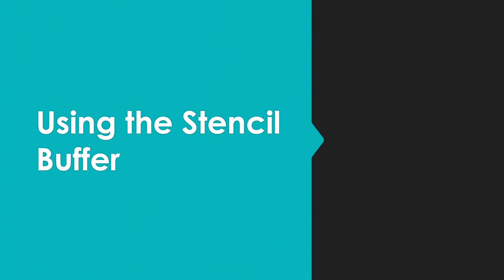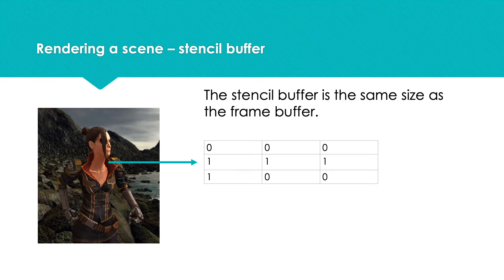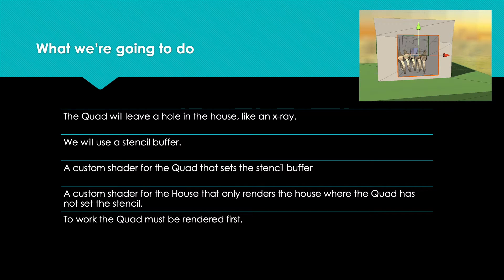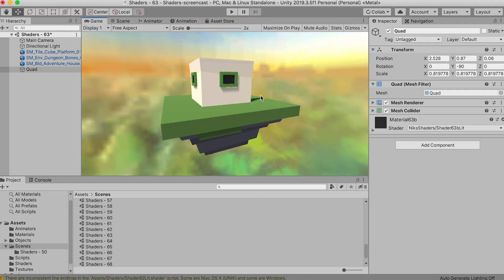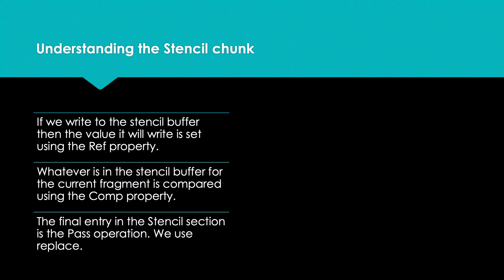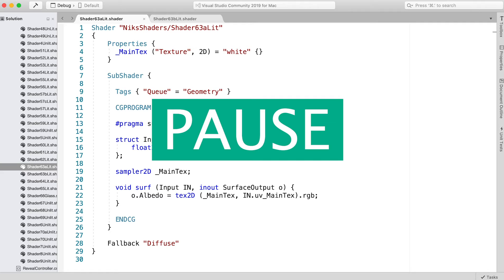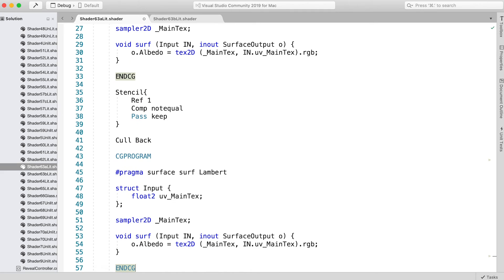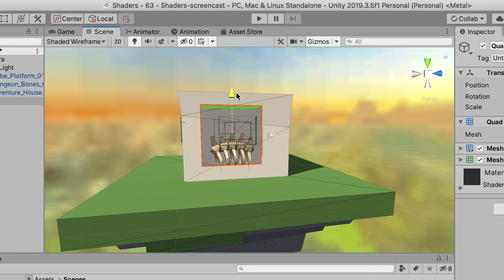Unity Shaders Tutorial: Using the Stencil Buffer